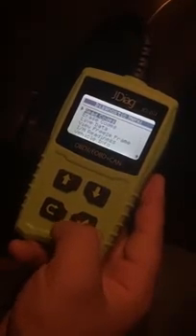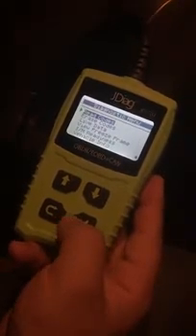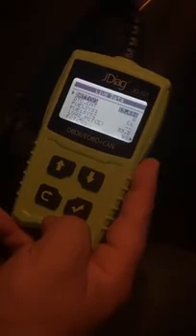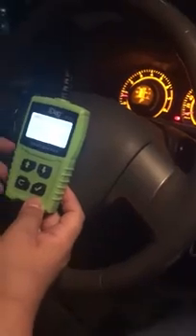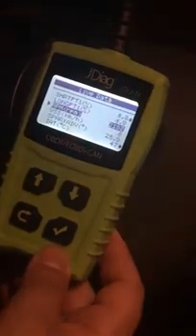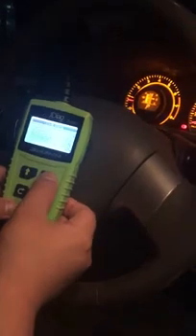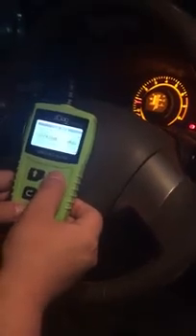Jdiag JD101 OBDII EOBD CAN Code Scanner Unboxing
JDiag JD101 Code Reader is a smart device, able to update online via internet directly. Easy to use with high quality OBDII cable and its large screen will bring users good experience. JDiag JD101 can work on ALL 1996 and newer vehicles (OBD II & CAN) .